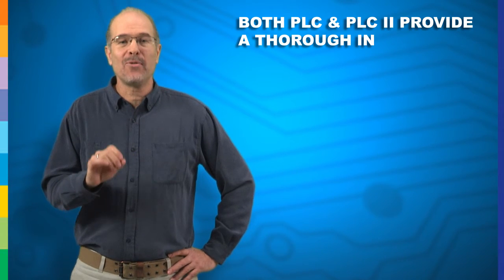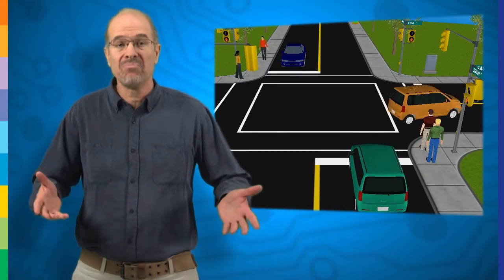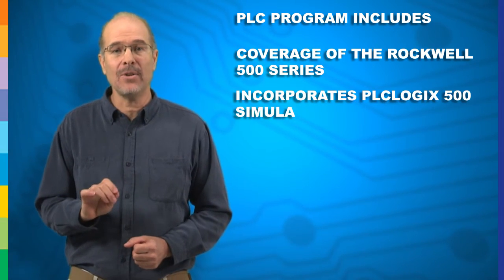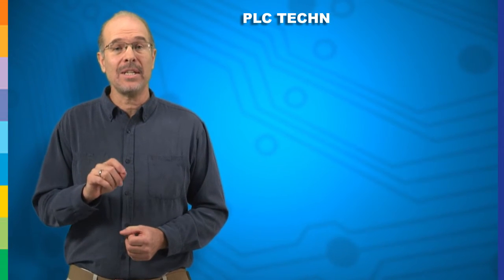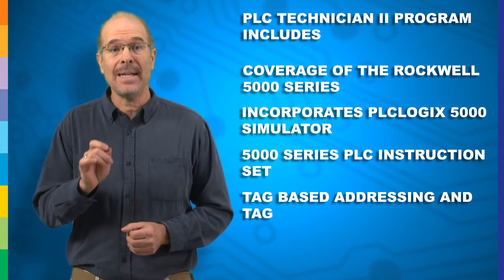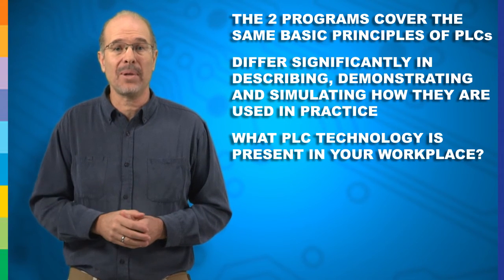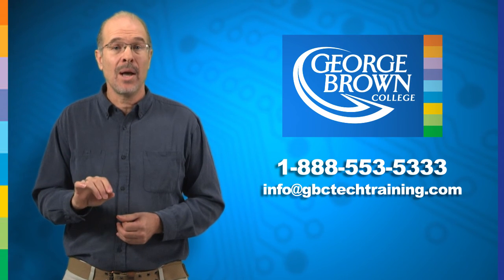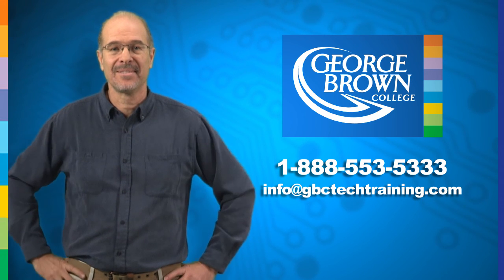PLC vs PLC II Technician Certificate Programs - Online technical training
for in depth details.
In this video, we discuss the similarities and differences between the PLC Technician and PLC II Technician certificate programs from George Brown College.  The differences in course content as well as the simulation tools provided for each course are explained in detail.  These Certificate programs are designed for adult learners seeking independent study in the growing field of advanced manufacturing technology. Created for those who cannot attend college on a part-time or full-time basis, these programs provide a continuous intake, self-paced training alternative that provides an introduction to Programmable Logic Controllers and use simulation software packages to provide a virtual lab experience.

The video is presented in an effort to assist students in determining which technician certificate course is ideally suited for their specific needs.

For more information regarding the PLC, PLC II or any of the other online technical training programs available through George Brown College, please visit our main